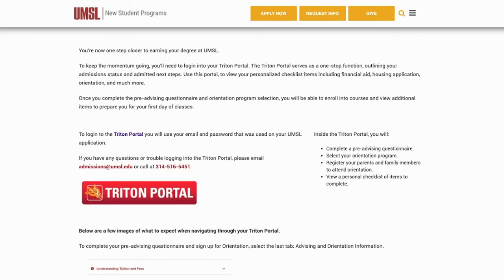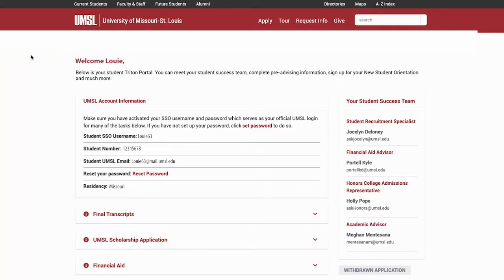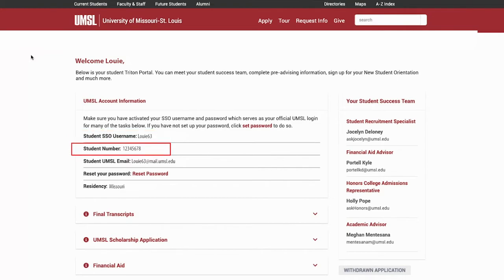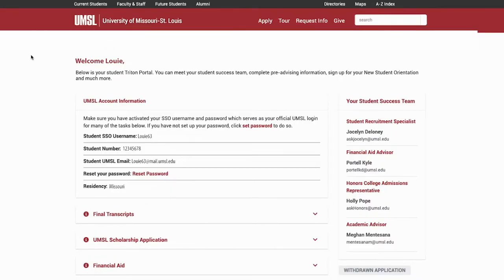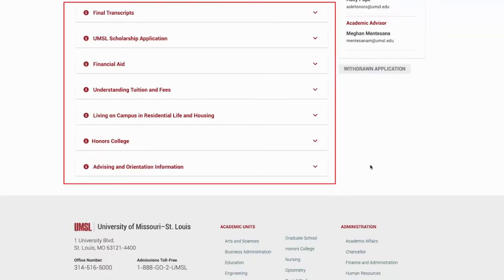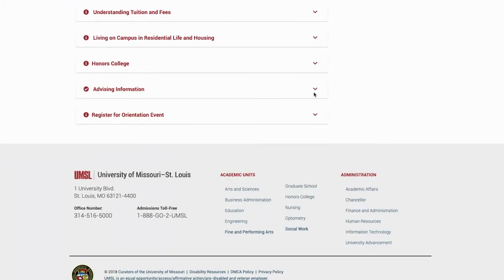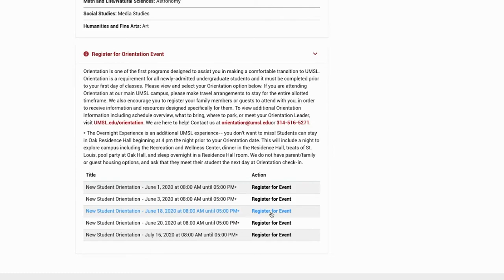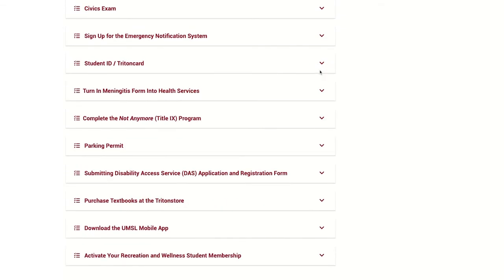University of Missouri–St. Louis Triton Portal Overview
Use this tutorial to help you sign into your Triton Portal at umsl.edu/tritonportal and to walk you through how to sign up for orientation, learn about your next steps as a newly admitted UMSL student and more.